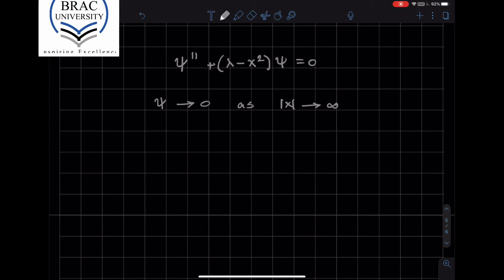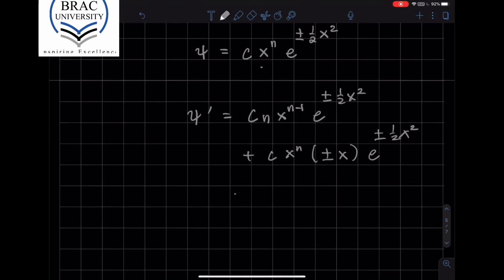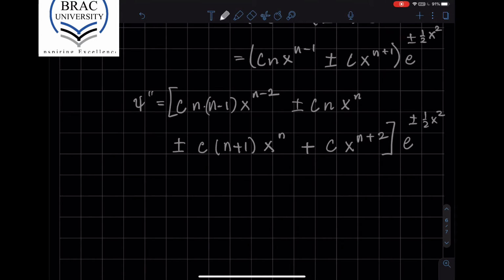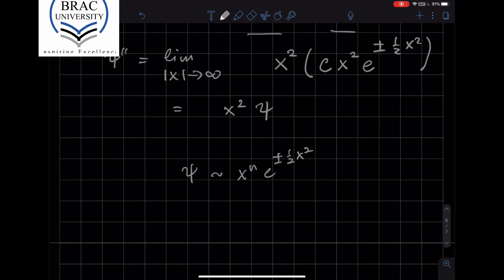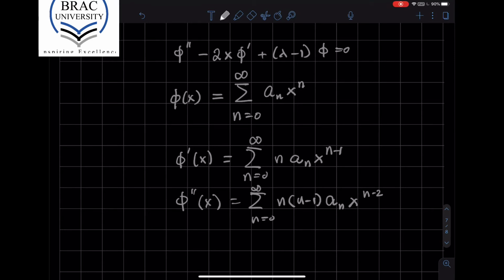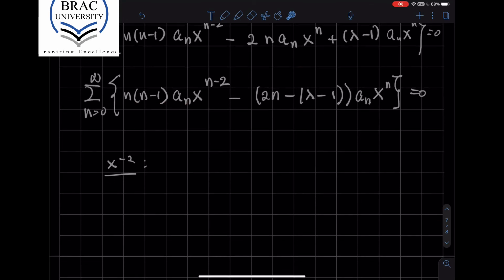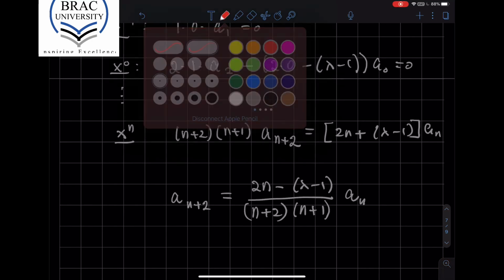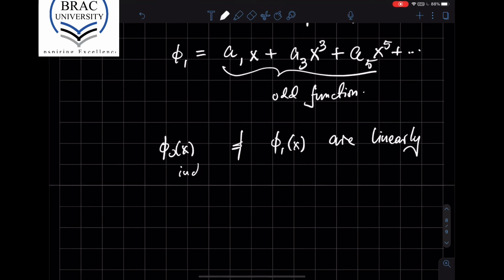Q1+L10V3: Solving the Schrödinger Equation of the SHO